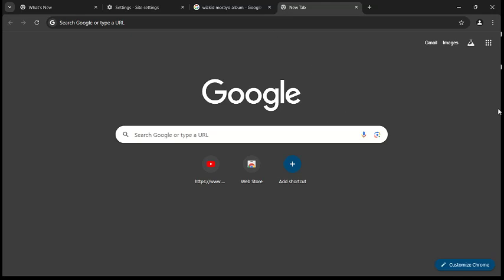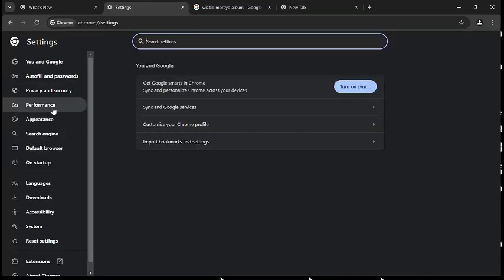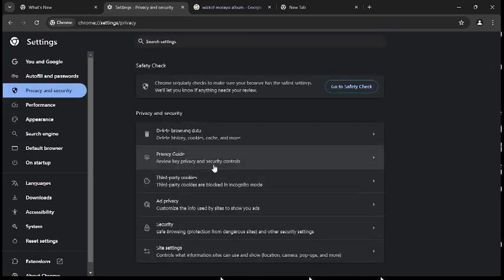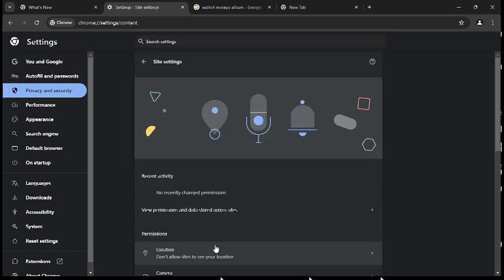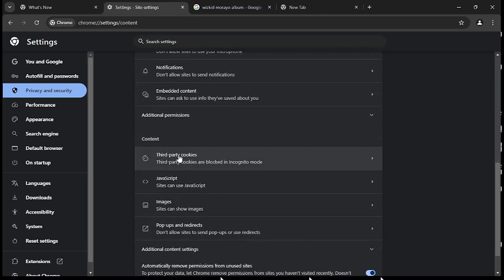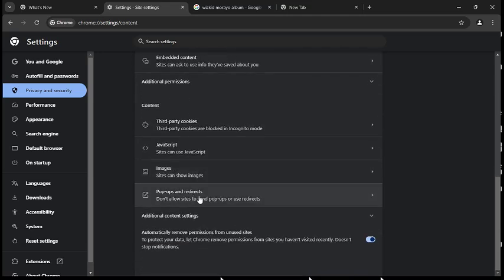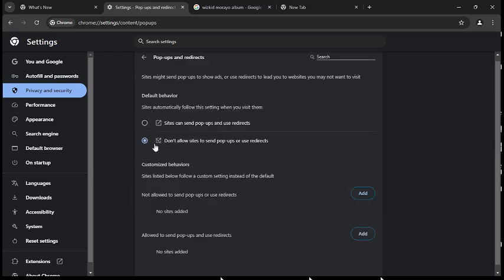HOW TO ALLOW POP UPS ON CHROME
In This Video, you will learn about HOW TO ALLOW POP UPS ON CHROME